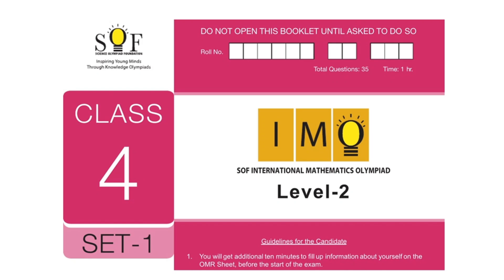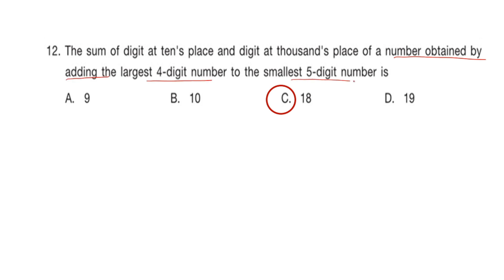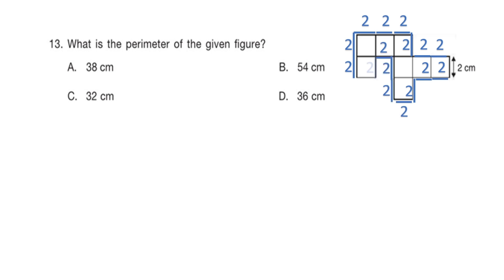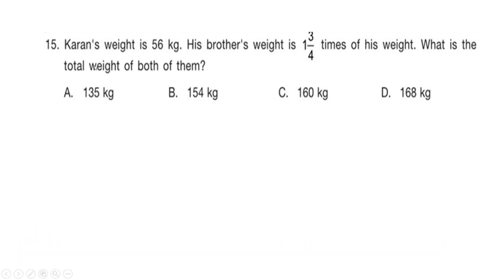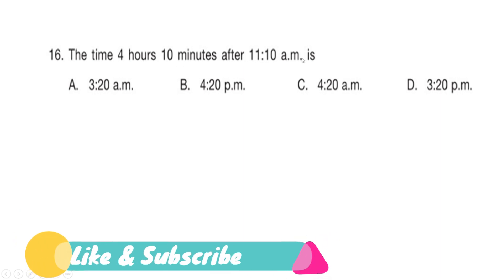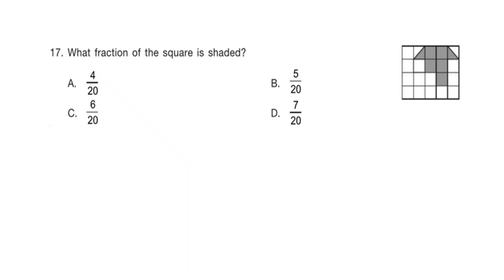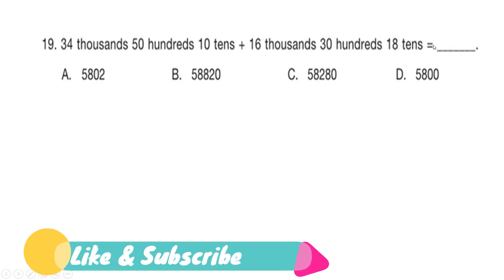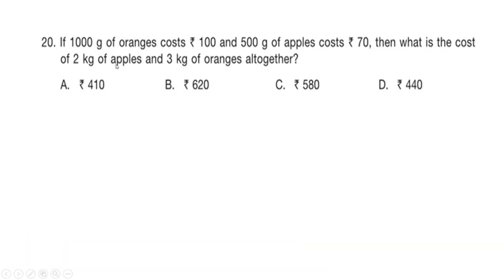Math Olympiad IMO Level 2 for Class 4 - SET1 (Part 2) - 2018- Previous year paper. Answer explained.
Watching this video will help you gain confidence for your Level 2 exam.

In this video we solve IMO Class 4 - Level 2 - exam paper. All the questions from question number 11-20 are solved by clearly explaining the answers.

This paper is explained across multiple videos.